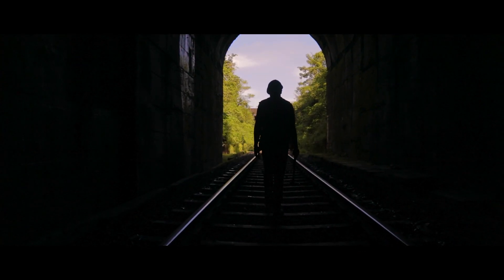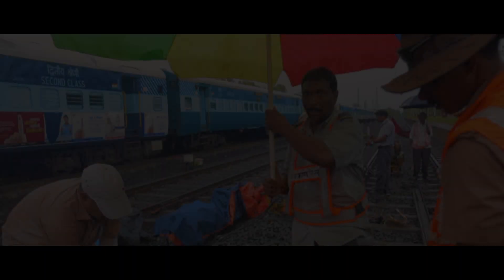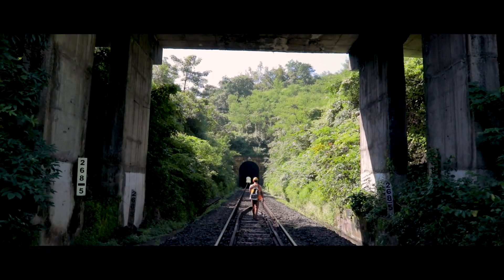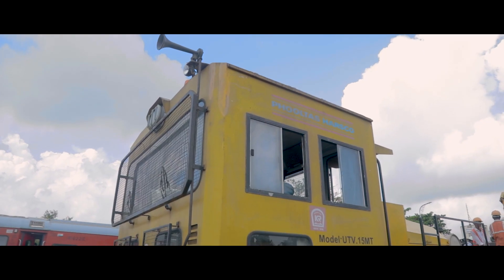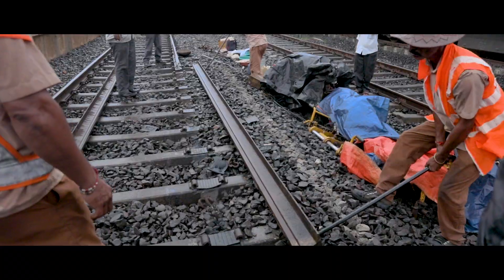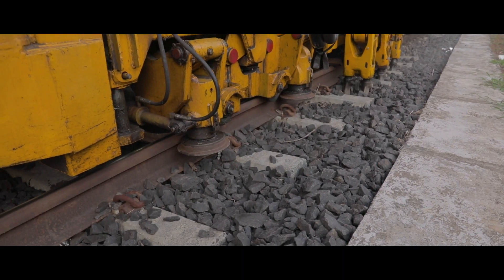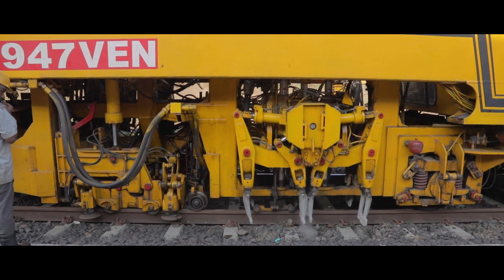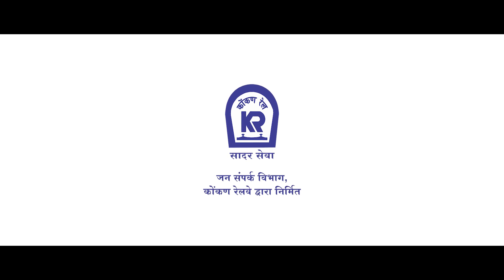Be it the torrential rain or heat haze, Nothing can bog down our spirit to ensure passenger safety.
Safety our utmost priority!!